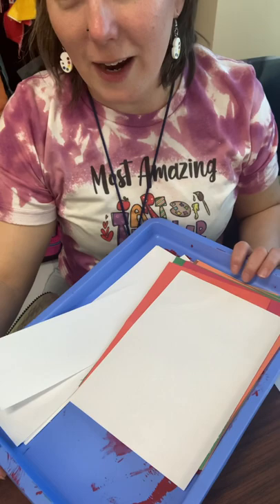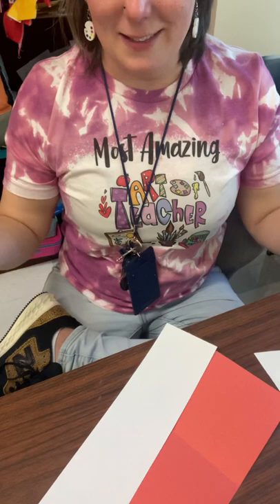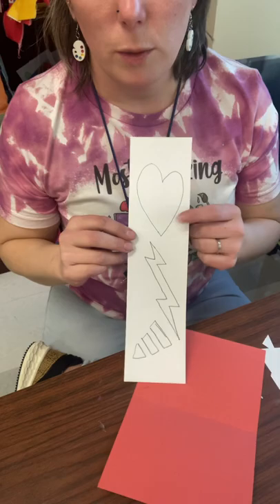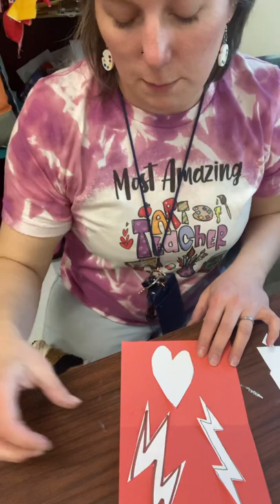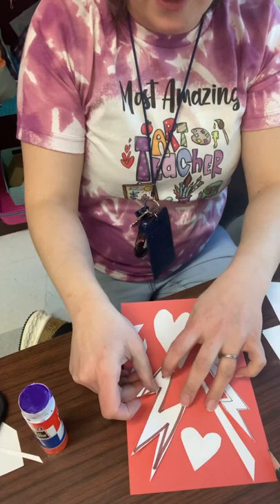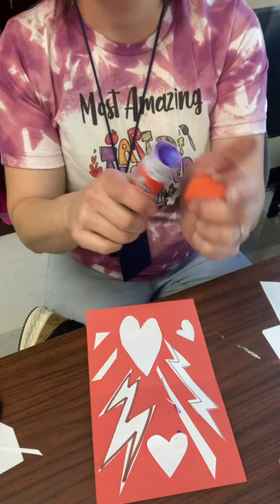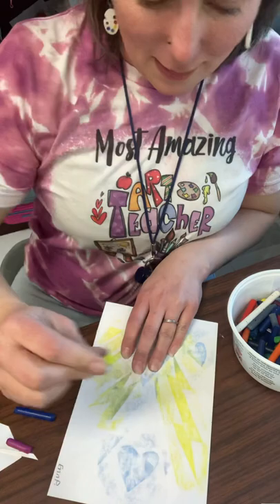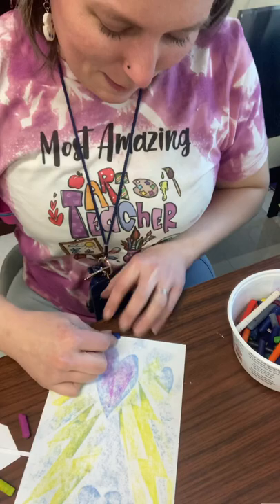Fourth grade valentines